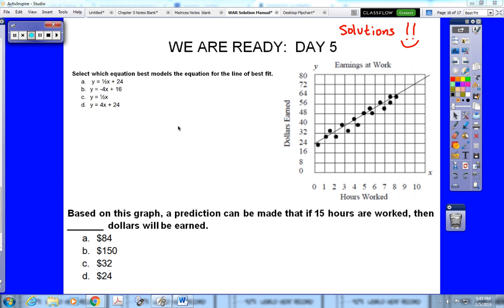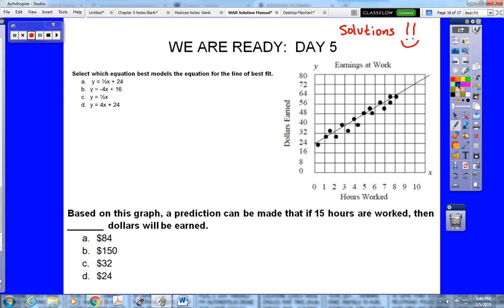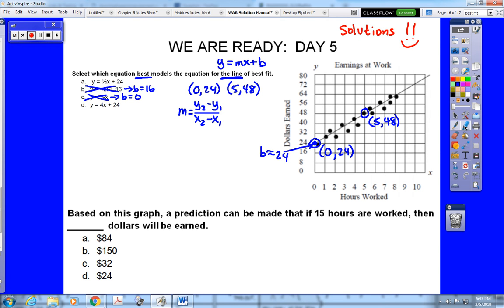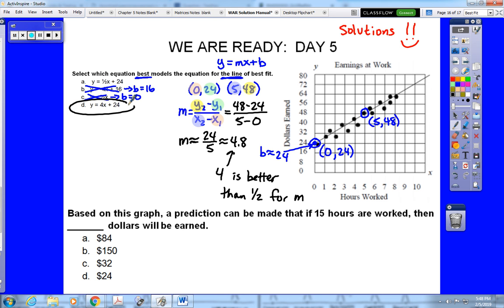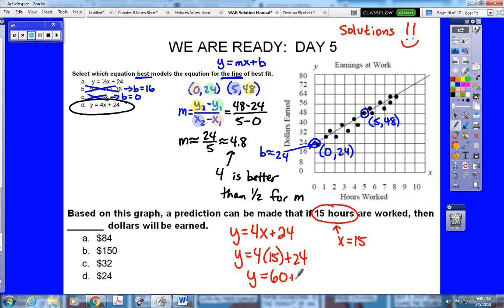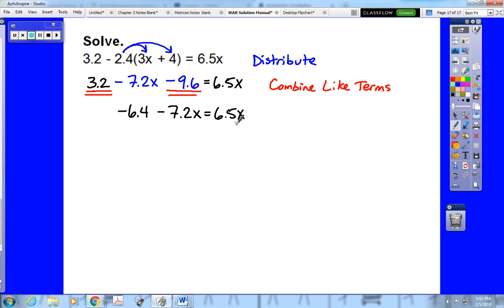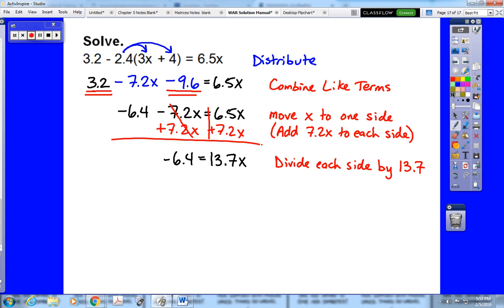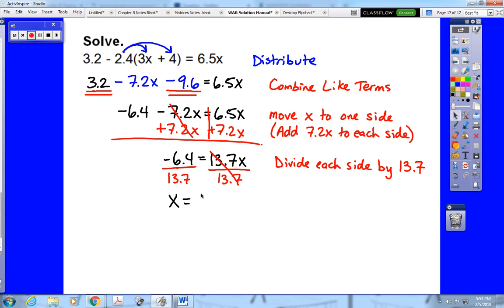We Are Ready Day 5 Solutions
Solutions to the Fifth "We Are Ready" (WAR) Worksheet designed to prep ISTEP 10 Test Takers for Part 2 of the ISTEP 10 Test.